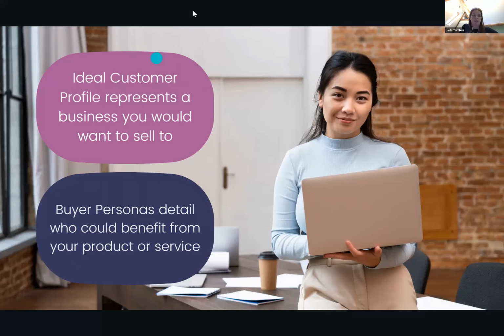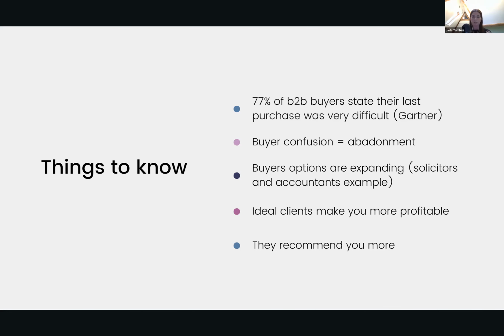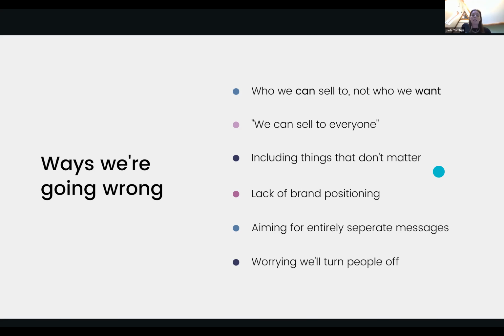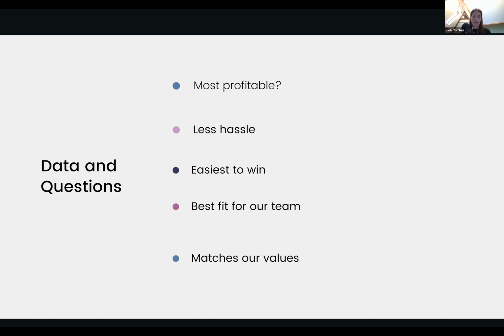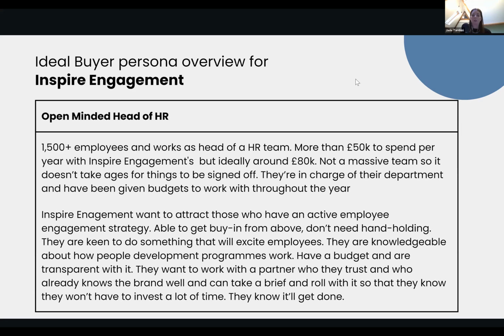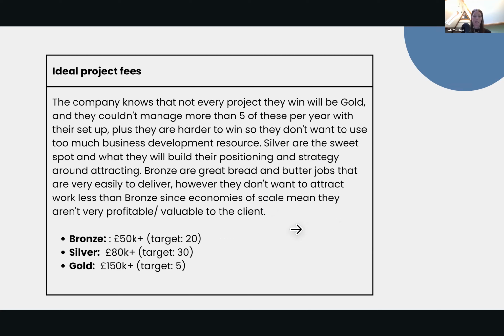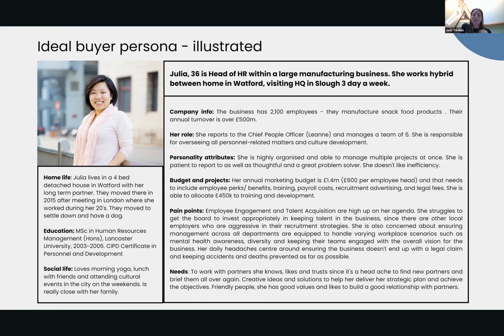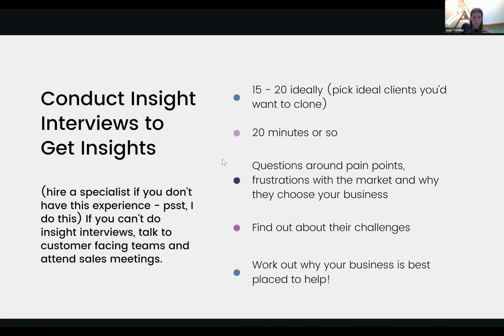How To Create Ideal Customer Profiles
I live demo my unique template for creating ideal client personas and b2b buyer personas.